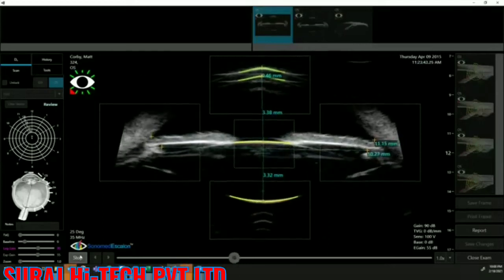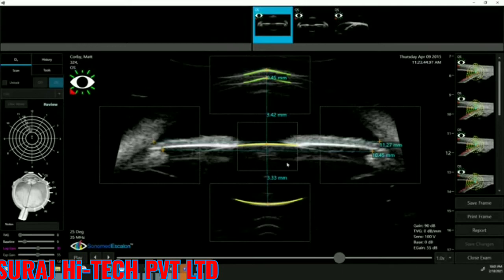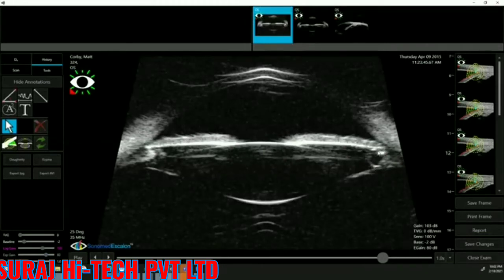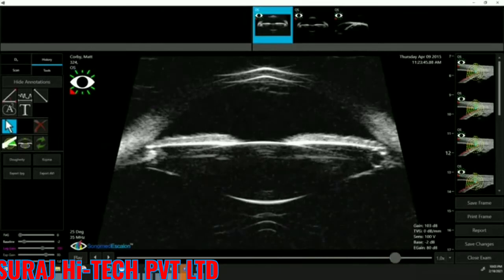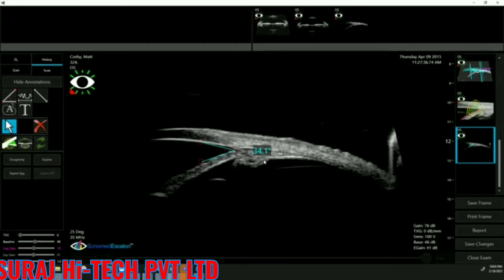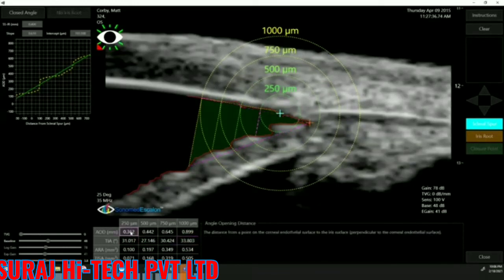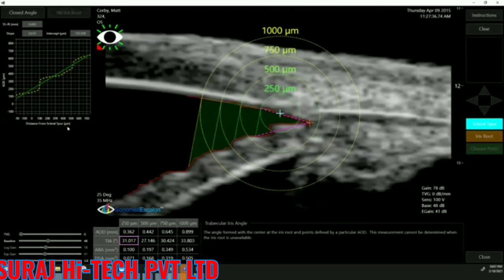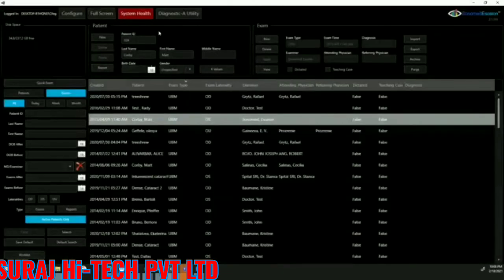Sonomed vupad ubm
This video tells about important features and shows demonstration of vupad ubm